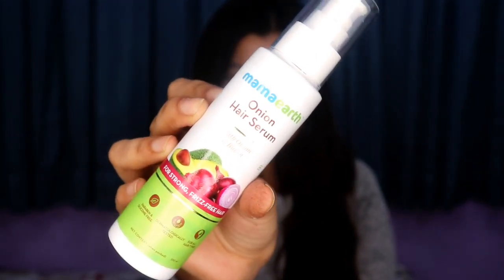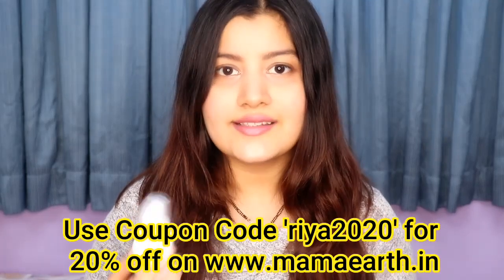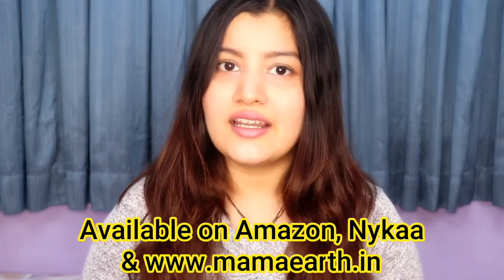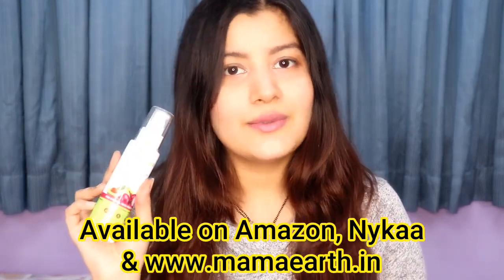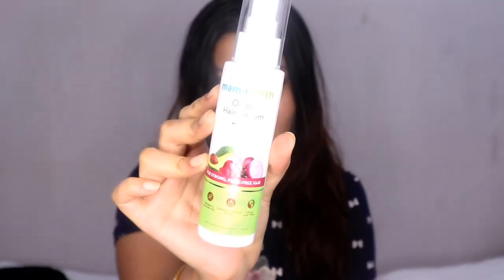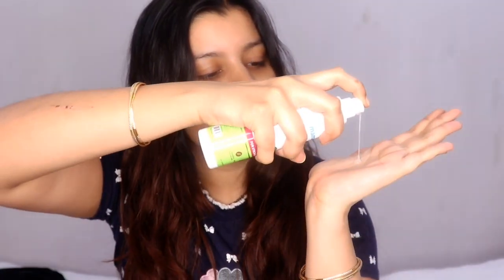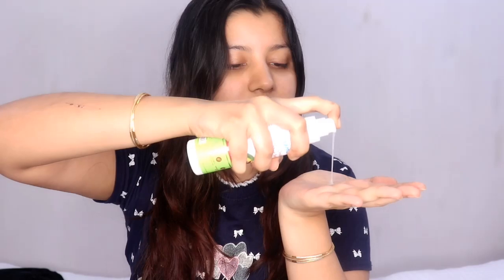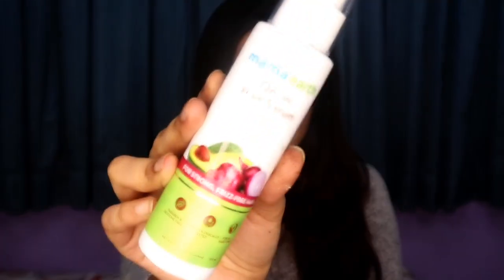Onion Hair Serum Review & Demo || Frizzy Hair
Hi Everyone!

In this video, I've reviewed the newly launched Mama Earth Onion Hair Serum. Mama Earth Onion Hair Serum helps to address hair issues like frizz, breakage, and dryness.

Onion - rich in Sulfur - makes your hair strong & reduces breakage.

Biotin improves overall hair quality, reduces breakage, and increases thickness.

Olive Oil helps in making hair smooth, and frizz-free.

Safe for colored, chemically treated hair, this Serum suits all hair types, is free of harmful chemicals & toxins like Parabens, Mineral Oils, and Silicones

mama Earth is now officially certified from PETA as Cruelty Free. Mama Earth is Plastic positive - They recycle more plastic than they use.

Love
XOXO
Riya